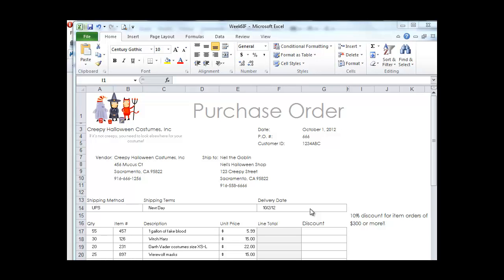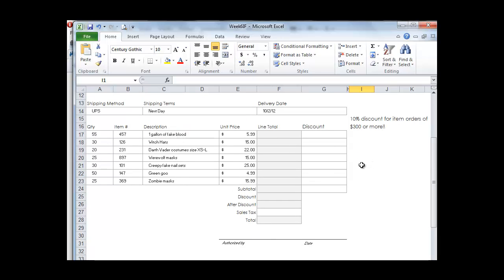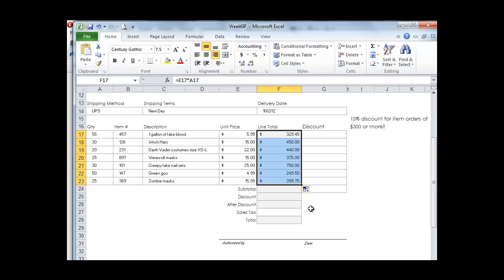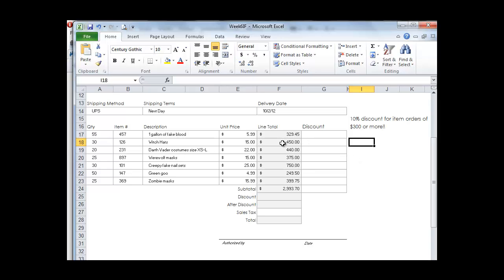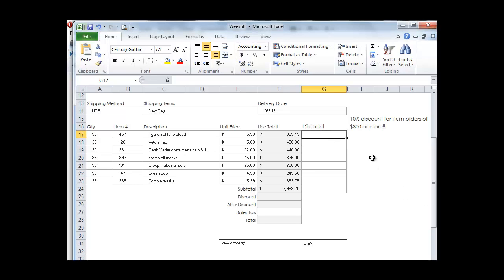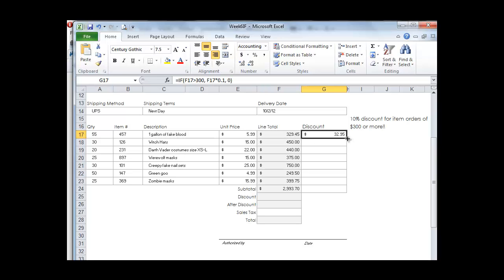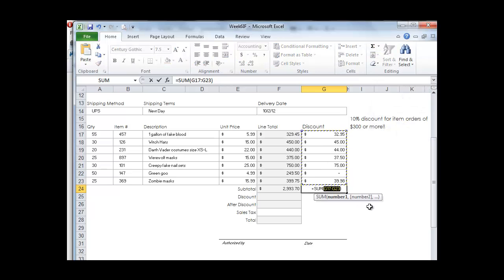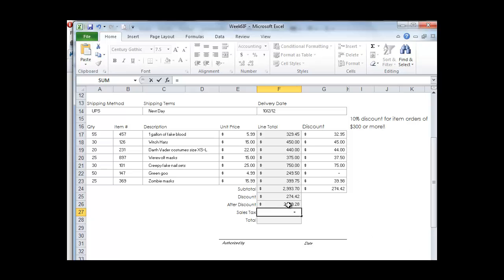Week 6 - IF Function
Use the IF Function with Excel